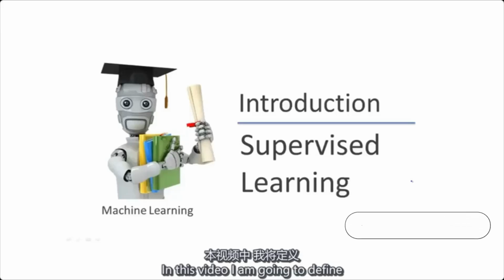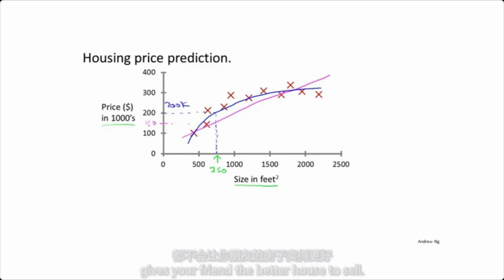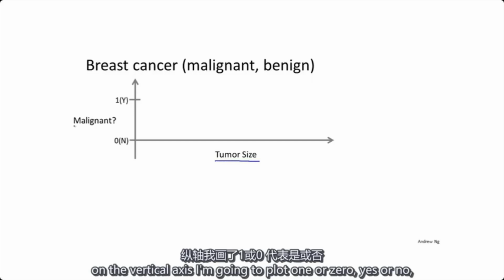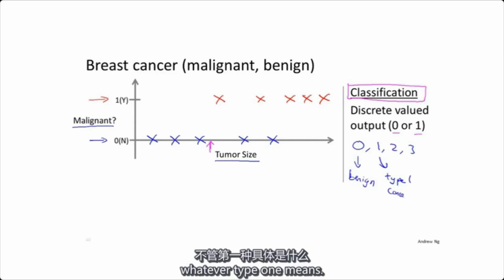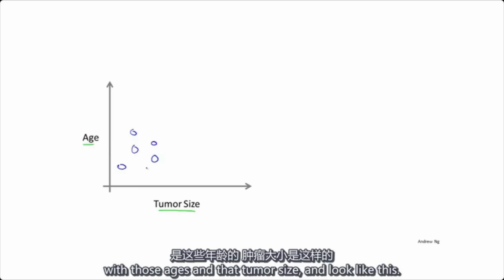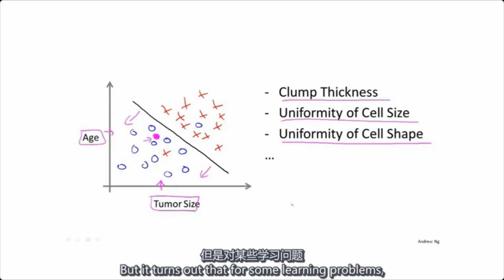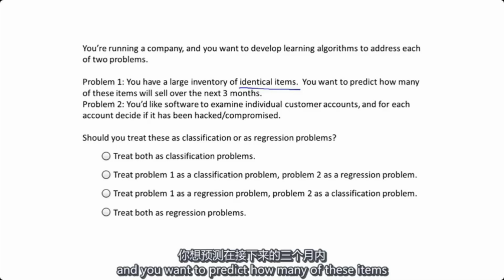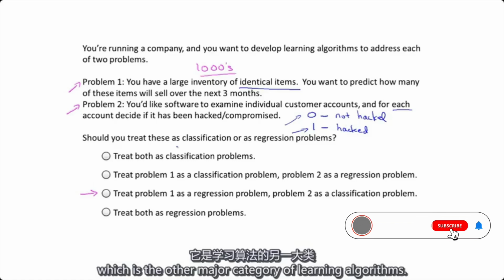1-3 Supervised Learning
In this video, we are going to learn:
- Use cases for better understanding of Supervised Learning